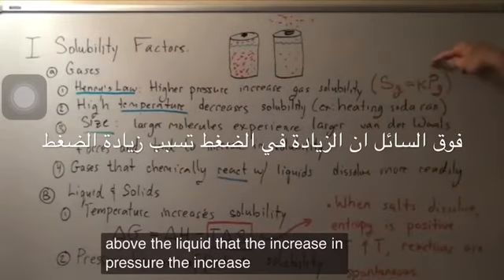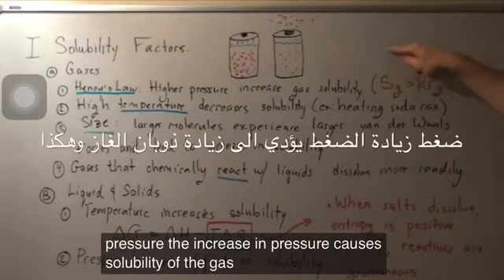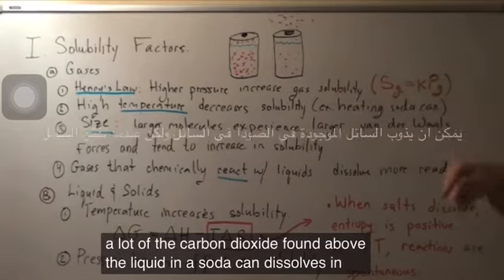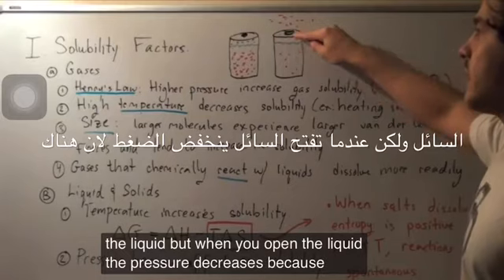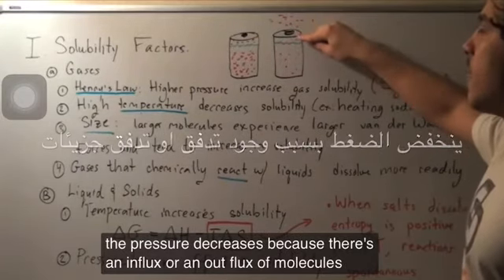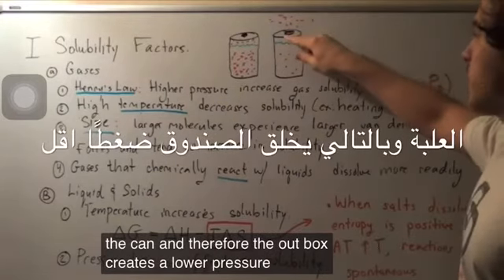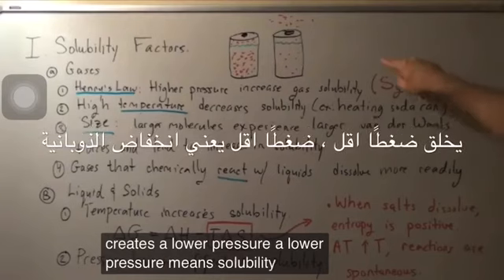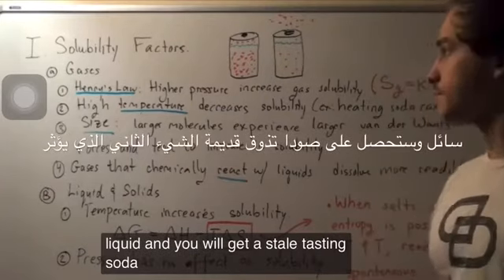العوامل المؤثرة على الذوبانية| كيمياء٤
ترجمة: جميله بكر